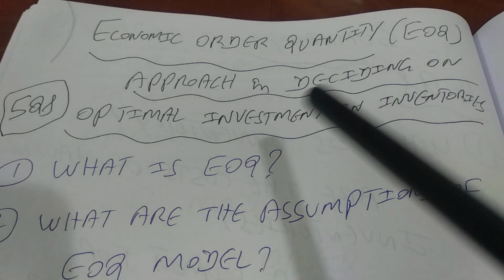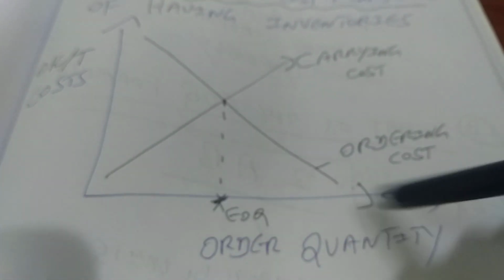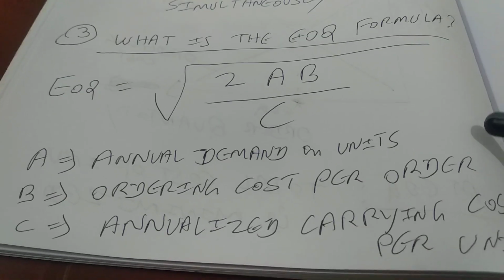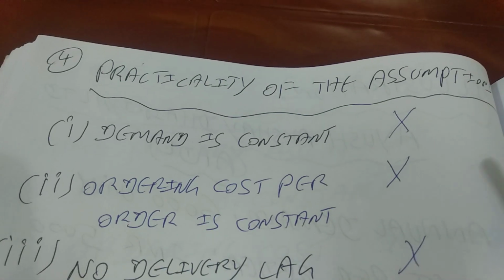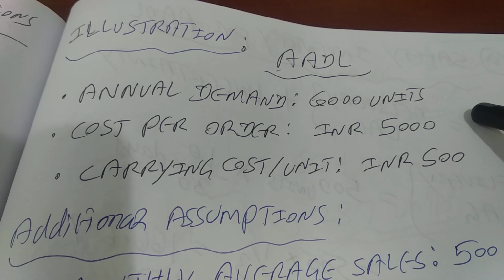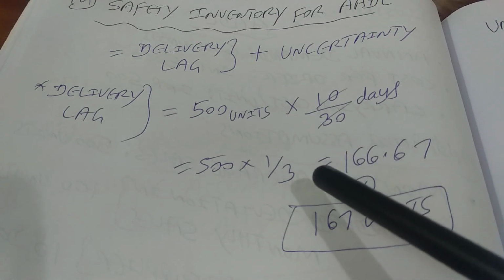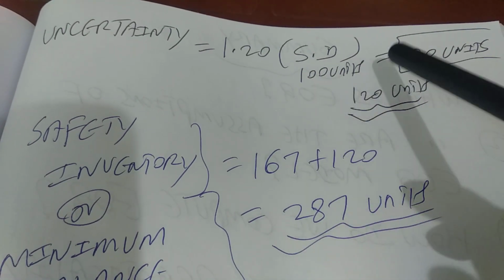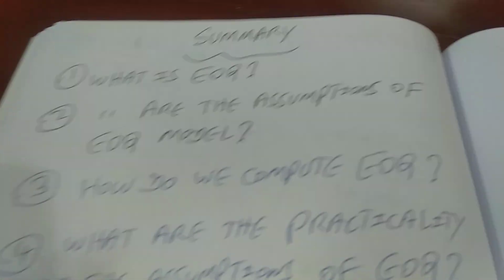Working Capital part 5- EOQ model and optimal investment in inventory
Illustrates the EOQ model in the context of optimal investment in inventory with the help of numerical examples.